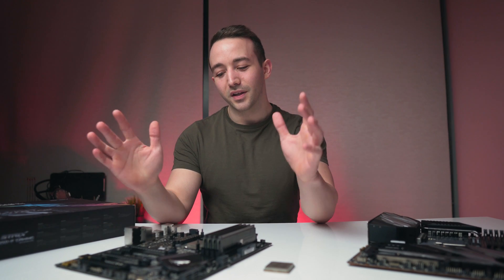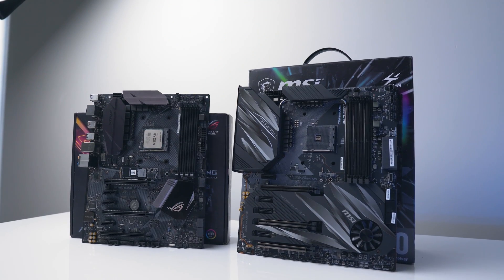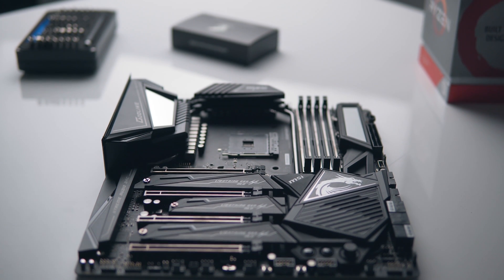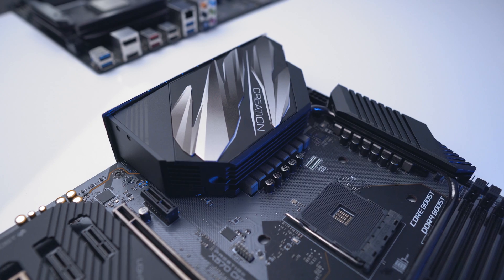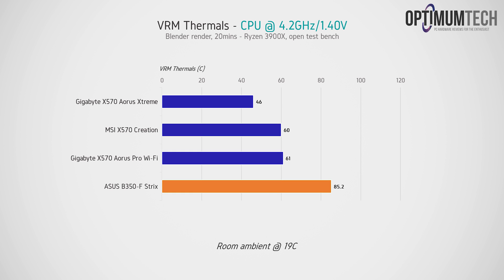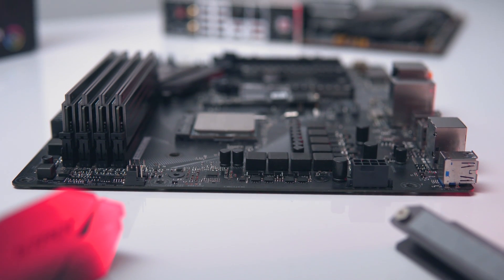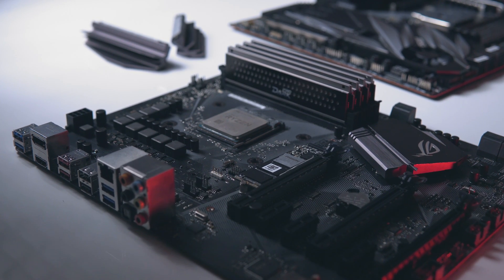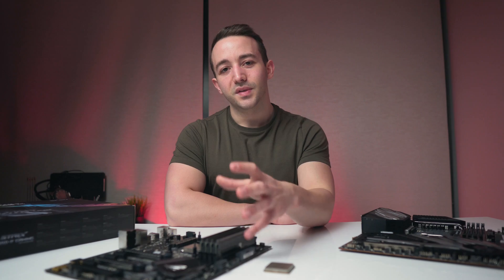3900X Overclocked on B350 Motherboard - Safe to do?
AMD Ryzen 3900X
AMD Ryzen 3600X
AMD Ryzen 3700X